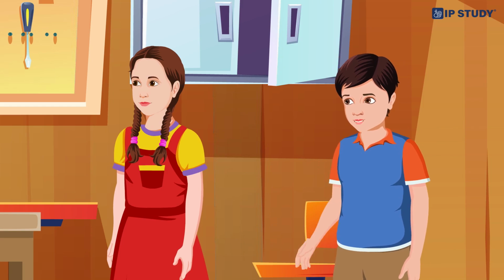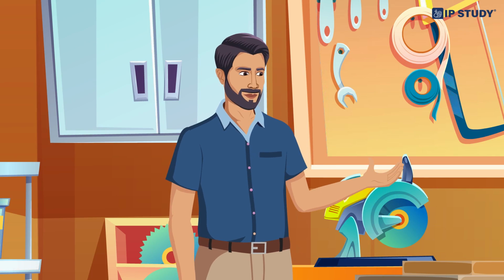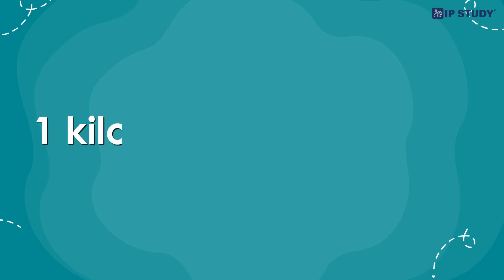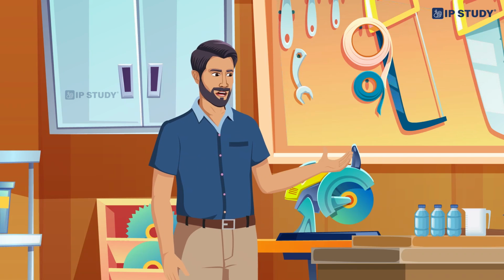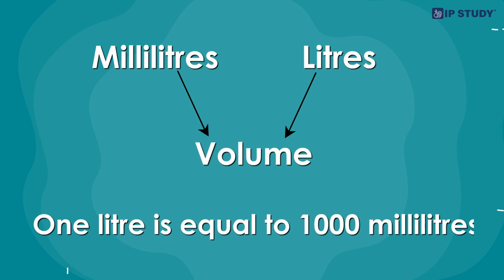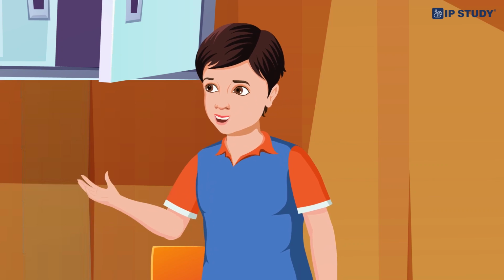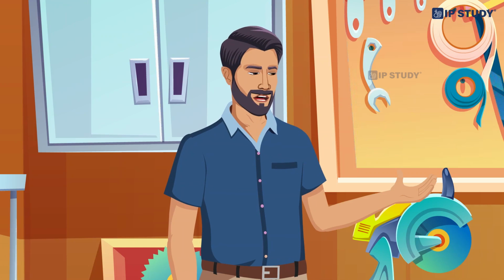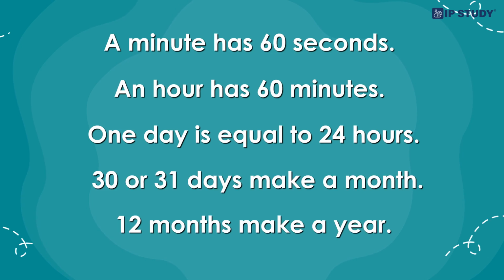Measurement | Science Class 3 | Chapter 14 | IP Study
Everything around us can be measured! In this video, we explore different units of measurement, including length, weight, volume, and time. Learn how to measure objects accurately and understand why measurement is important in daily life.

📖 Topics Covered:
 ✅ Measurement of Length, Weight and Volume
 ✅ Measuring Temperature and Time